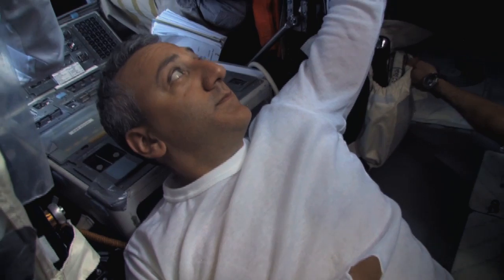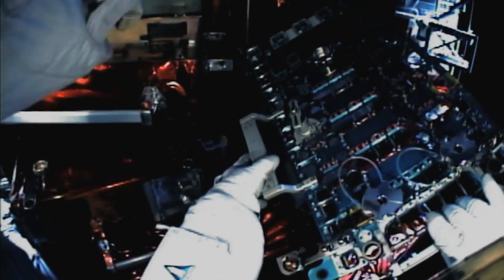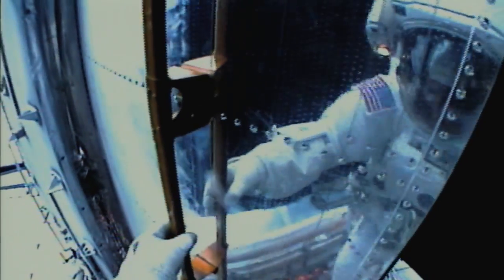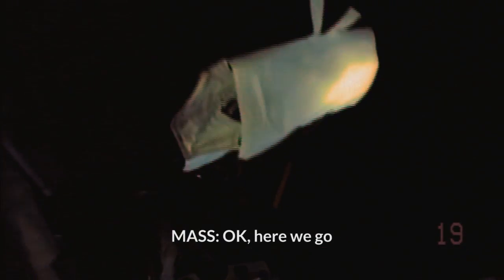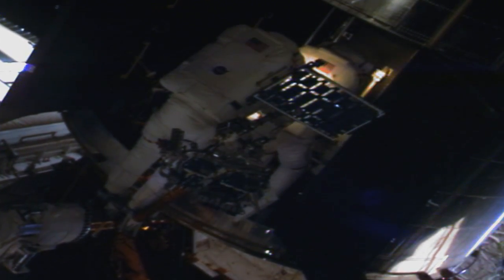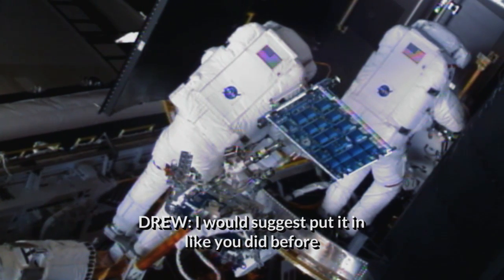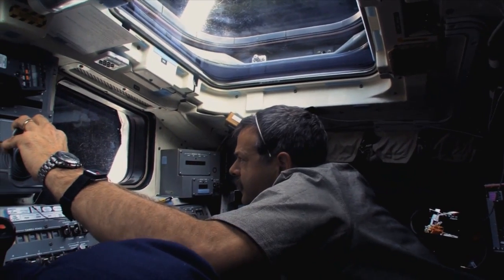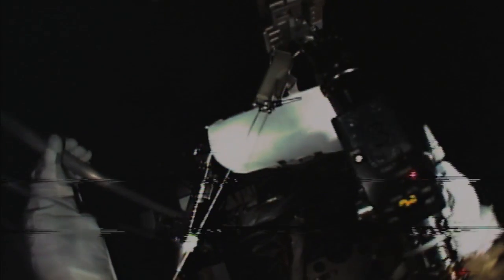Trouble with the Hubble: Houston We Have a... | Space Week Live | Channel 4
Astronauts: Houston We Have a... | Space Week Live
Being an astronaut is the most dangerous and extraordinary job there is. But what's life really like in microgravity? This March, Channel 4 will boldly go to space with a groundbreaking new season, Live from Space. We'll meet the astronauts on-board the International Space Station, visit NASA and see Earth from Space.